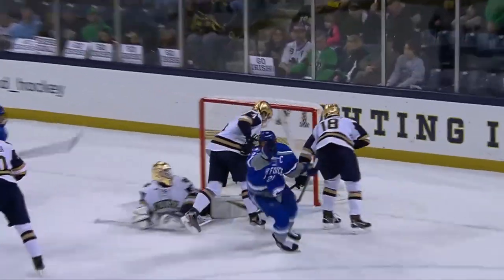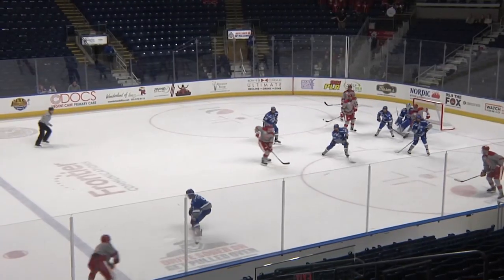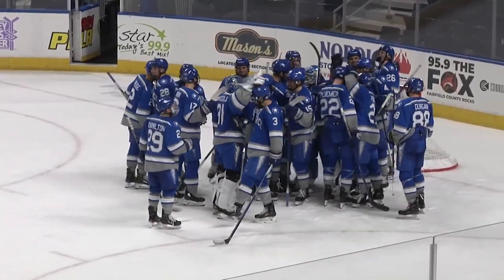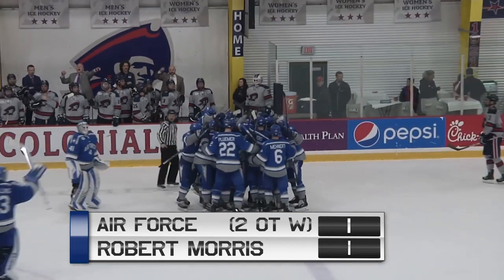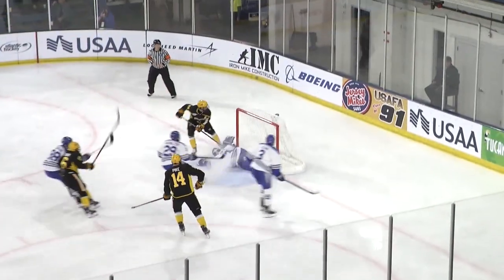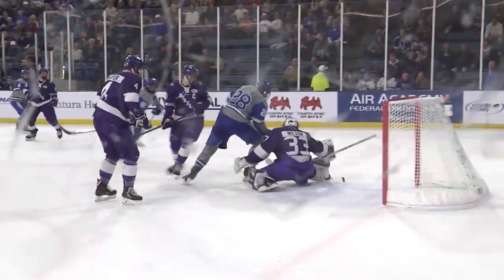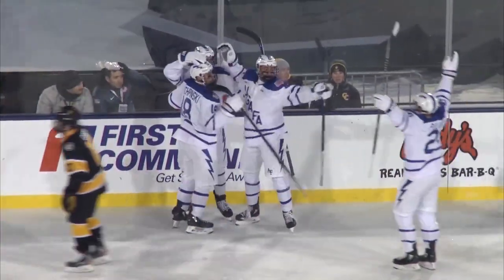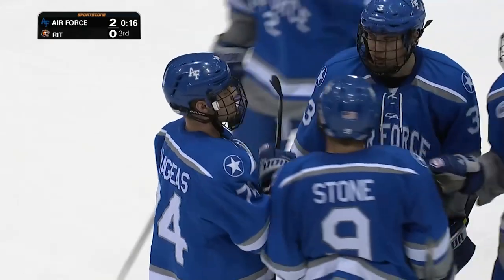Air Force Hockey 19 20 Highlights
Despite the season coming to an end with the Corona virus shutting sports down, there were plenty of great moments for the Air Force Hockey team this season. Here's a look back on the Falcons best moments from the 19-20 season.